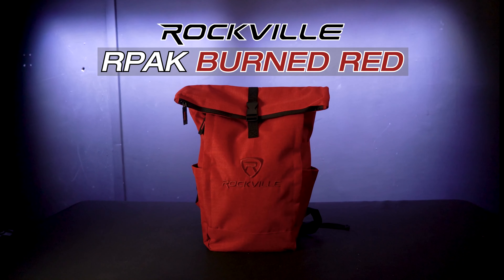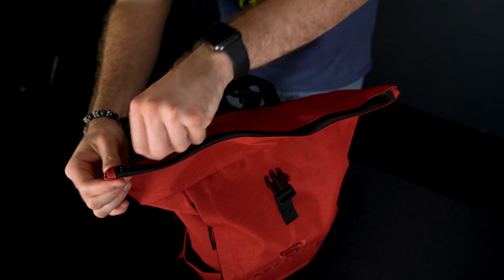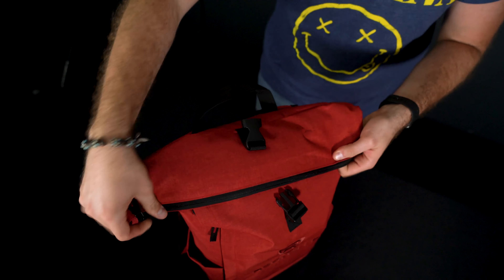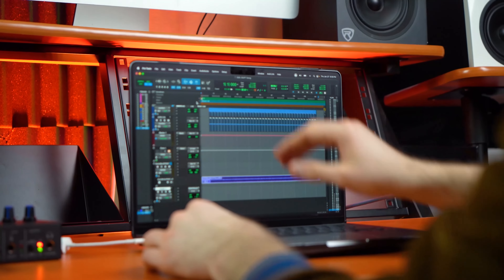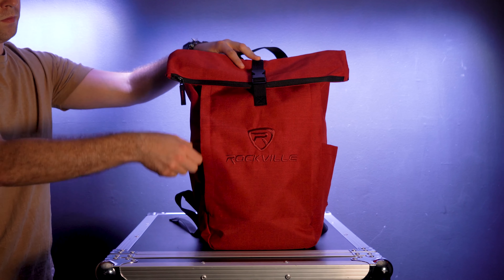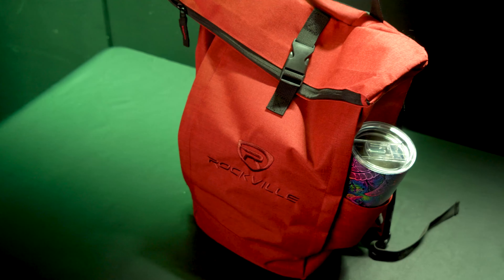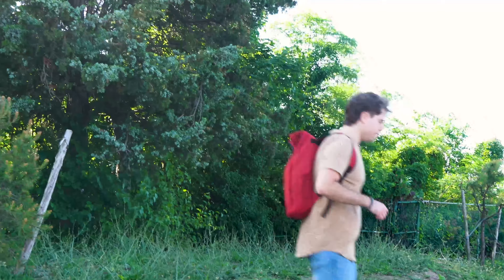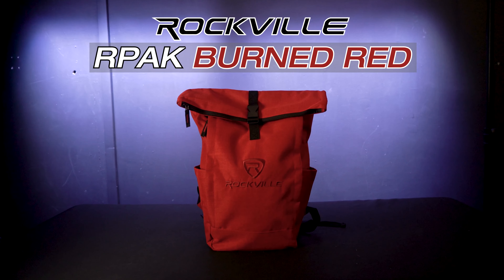All About Your Rockville RPAK Burned Red Stylish Durable Backpack Bag w/ Padded Laptop Pocket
Rockville RPAK Burned Red Stylish Durable Backpack
Main zippered compartment is 15” W x  21.75” H in the extended position and 15” W x 18” H in the folded position
Padded Laptop Pocket with Velcro in the main compartment (fits up to 15” laptop)
Hidden side zippered compartment
Padded and adjustable backpack straps
2 open pockets on the sides for drinks or an umbrella
Durable Nylon fabric